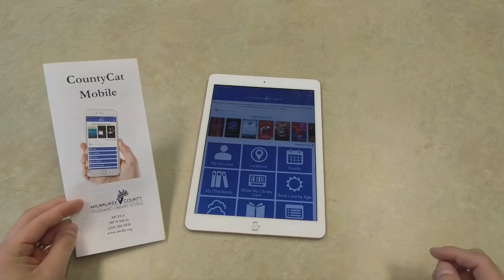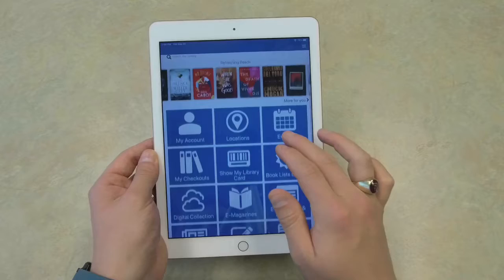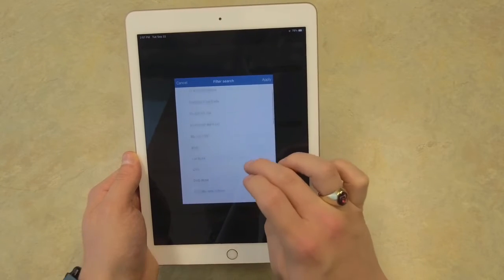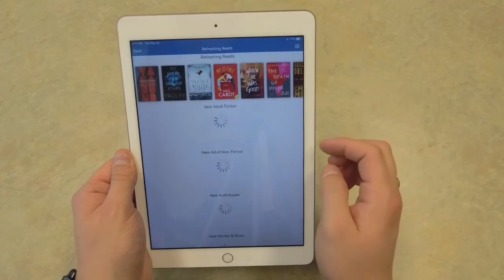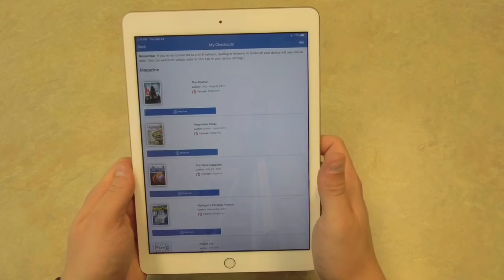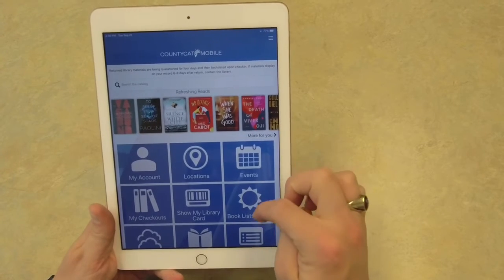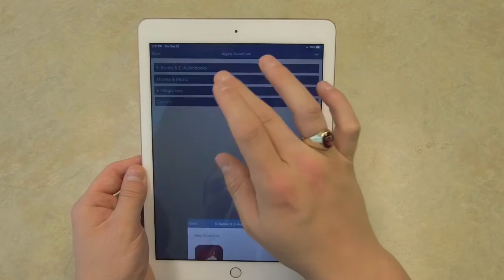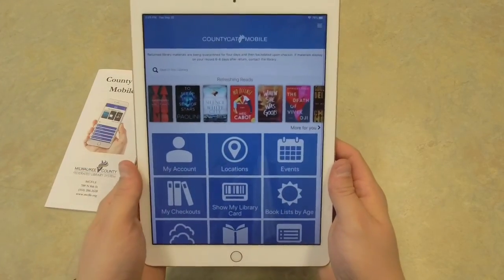Learn the New CountyCat App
Follow along as Librarian Sam shows you the basics of the new CountyCat app. He reviews: how to sign into the app, how to search for materials, how to check your account, and more!